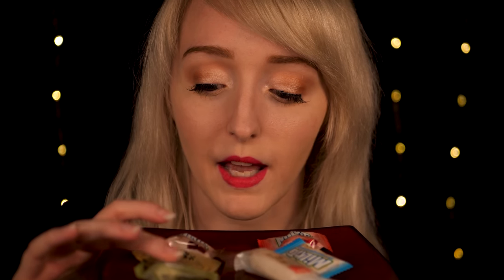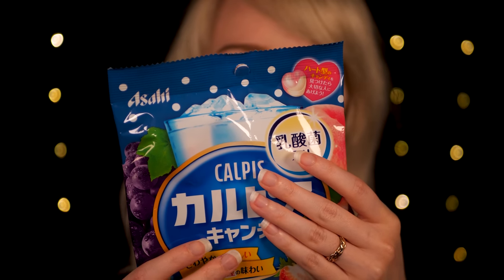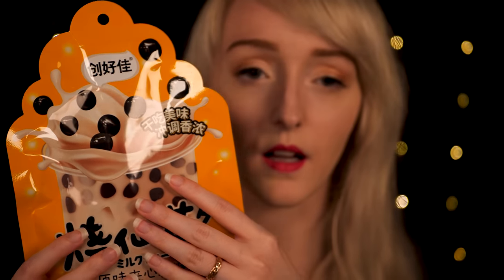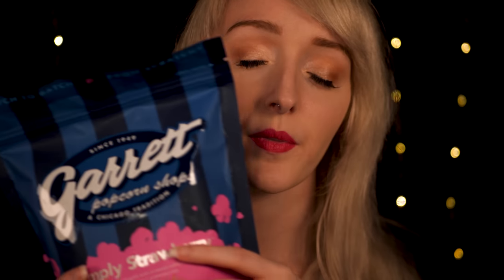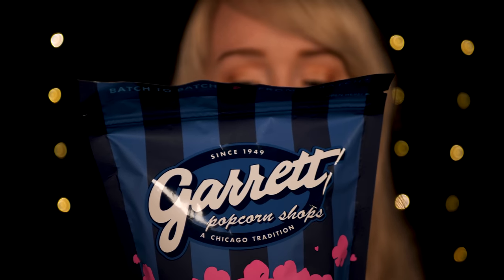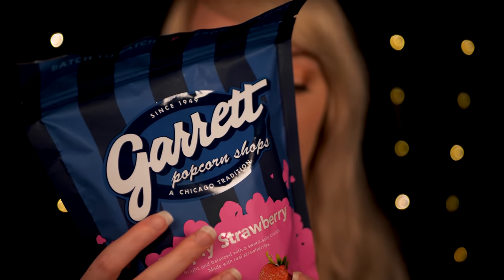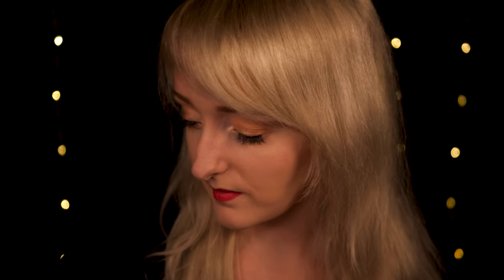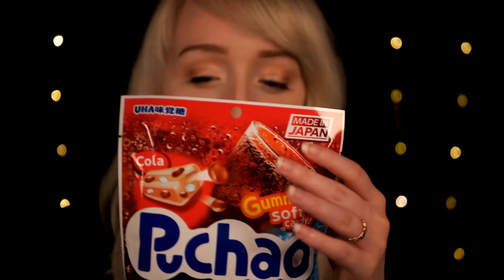ASMR Candy Store RP 🍭 Soft Spoken, Crinkling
Welcome to a brand new candy store rp! This features a bunch of new candies we bought in Vegas and a local grocery store - Enjoy!

Triggers: Soft Speaking, Crinkling